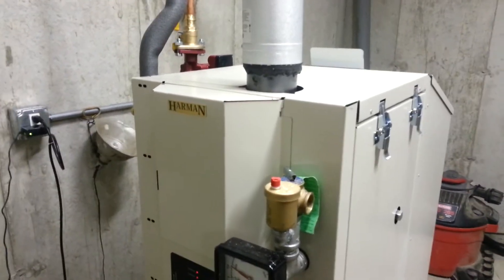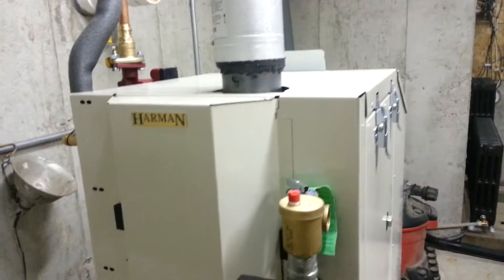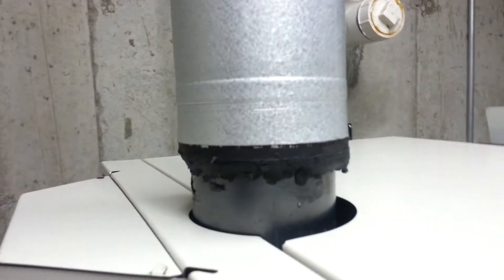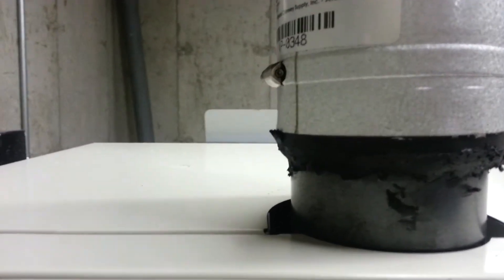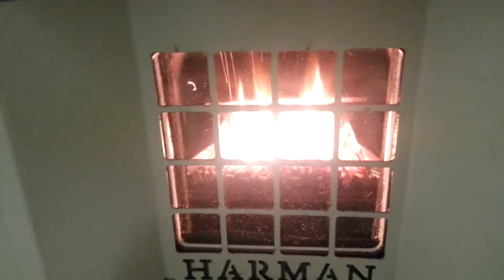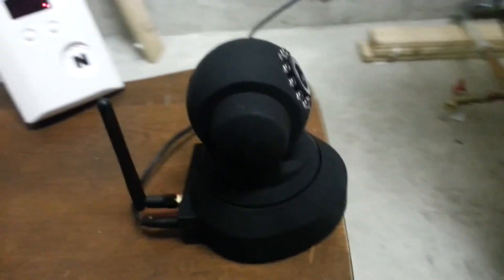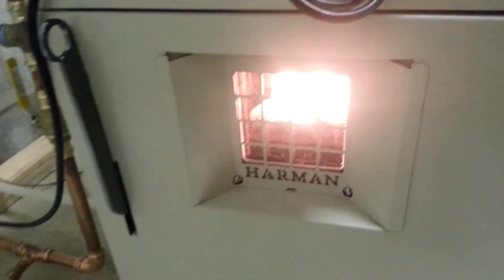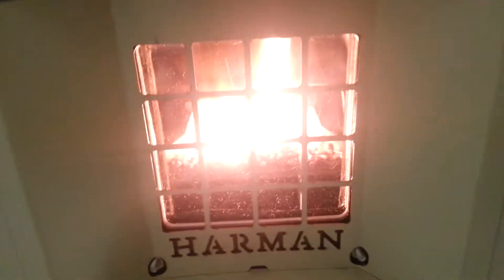Harman HydroFlex60 Pellet Boiler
Harman HydroFlex60 Pellet Boiler. Smoke venting issue with initial setup. I need to redo the venting. With IP camera monitoring flame and CO detector with digital read out.